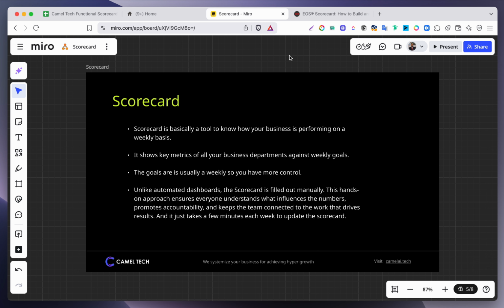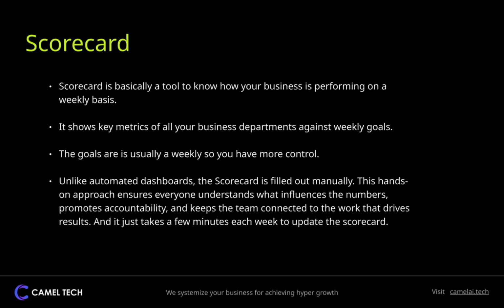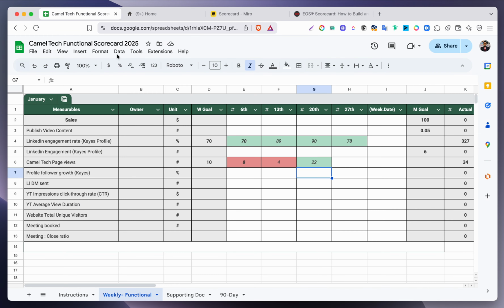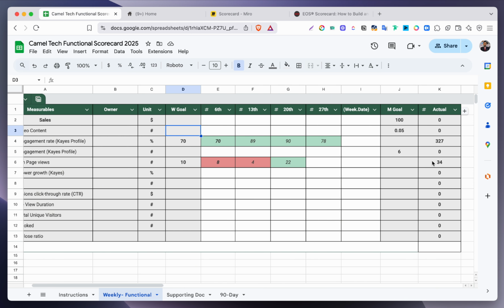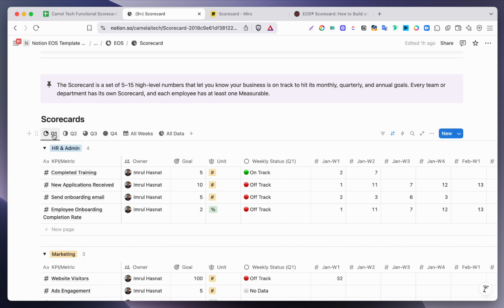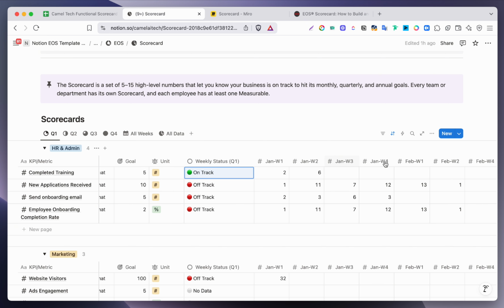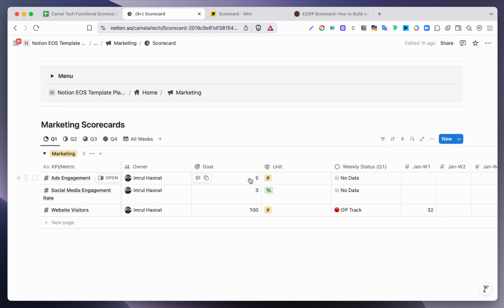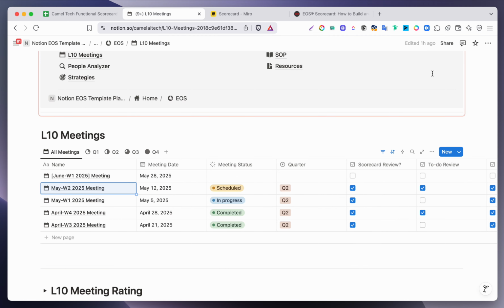What is EOS Scorecard & how to build one using Notion / Google Sheet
What is EOS Scorecard tracking and how can it save your company from flying blind? In this video, we break down exactly how to build one using Notion or a custom Google Sheet setup. If you are looking for a comprehensive Notion tutorial or a ready-to-use Notion template, this guide will help you build a high-performing digital workspace.

We look at advanced project management frameworks and custom Notion productivity layouts to make your daily workflow management seamless. These are essential small business tools for operational execution, making this video perfect as Notion for entrepreneurs who want to leverage smart productivity hacks and custom automation templates.

We guide you step-by-step through a complete Notion setup built specifically for Notion for teams. Master business automation, level up your team management, and design a clean productivity template to align your core business strategy and drive massive business growth. Start tracking KPIs with this ultimate weekly tracking system today!

Whether you follow EOS® or just want better visibility across teams, this setup helps you

Set weekly
Track department-level
Spot issues before they become
Empower your team with clarity and accountability

This is more than a spreadsheet, it’s your weekly business command center , built in Notion.

Ready to scale your business with intelligent systems and AI automation?